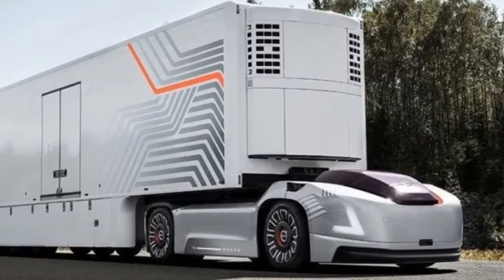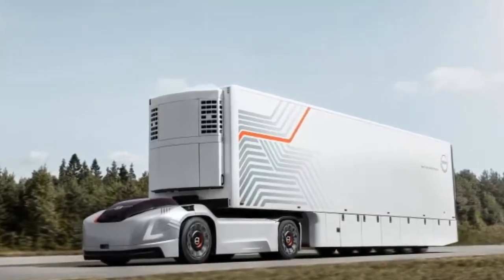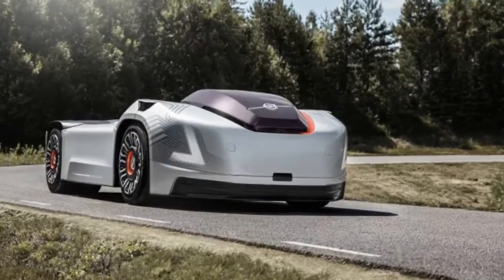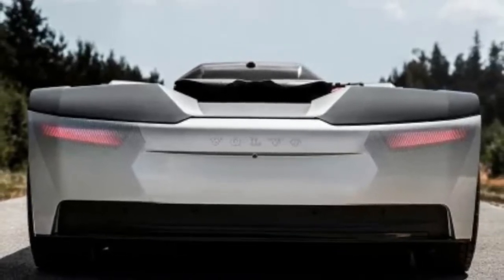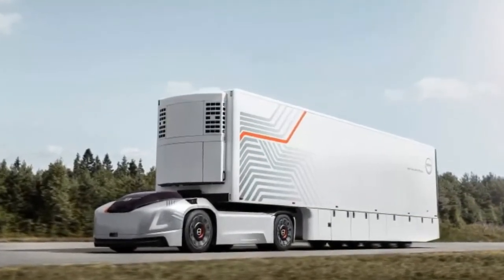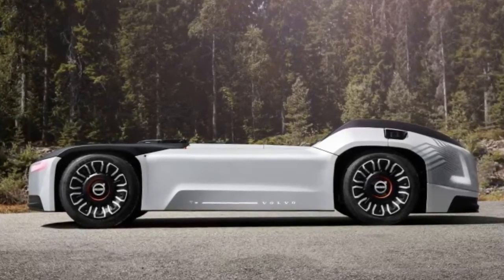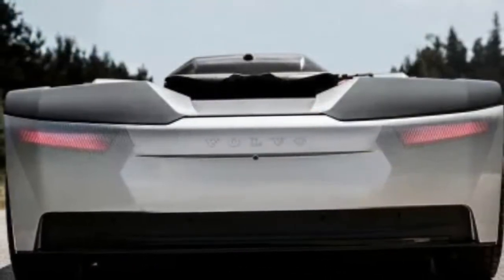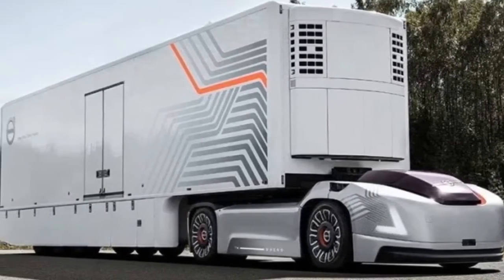Volvo's Truck Concept ✅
Volvo nos muestra su concepto de futuro del transporte pesado por carretera. ¡ALUCINANTE!